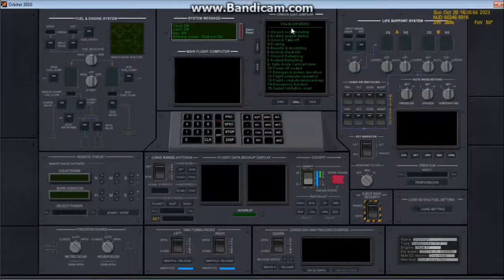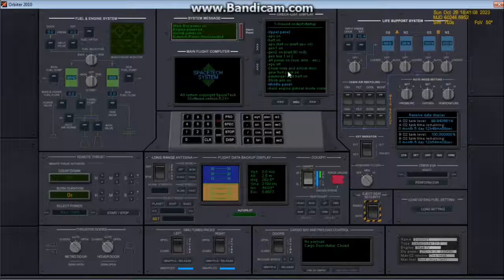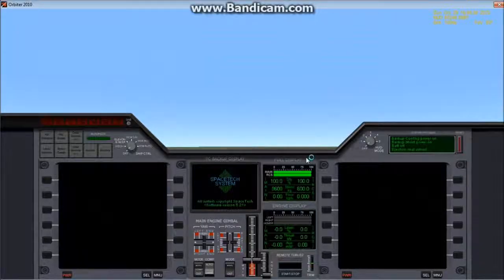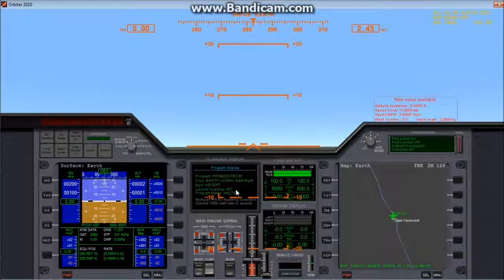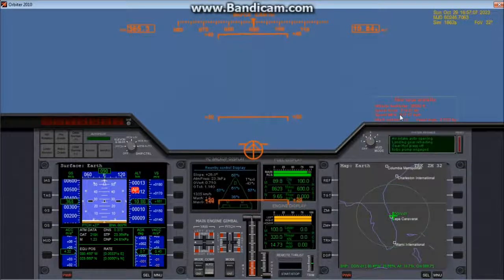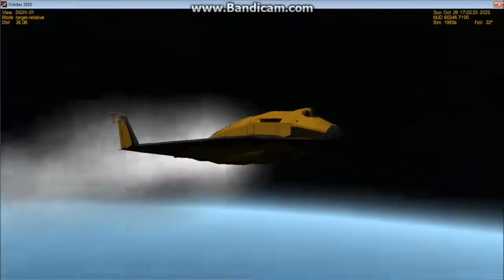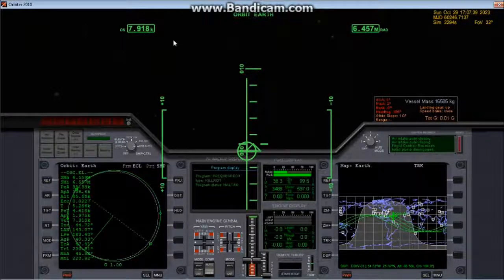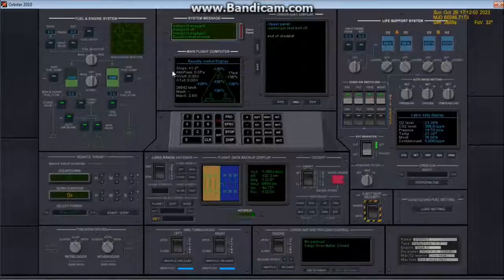Orbiter Space Sim Tutorials Part 26- DGIV Part 2- Ground Startup & Takeoff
We begin by going through checklists 1 and 3, ground start up and normal takeoff with manual ascent to space.